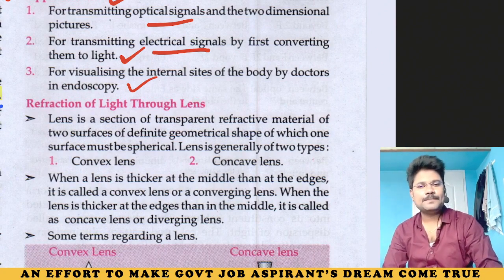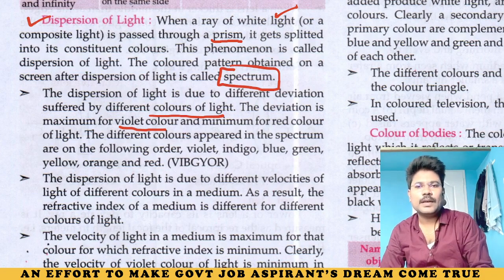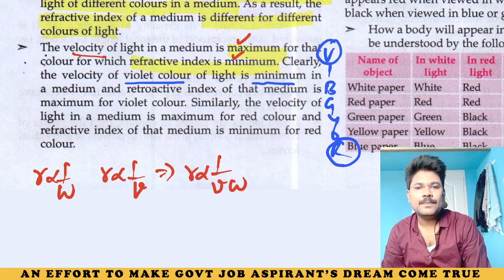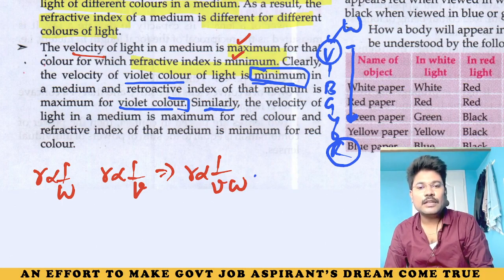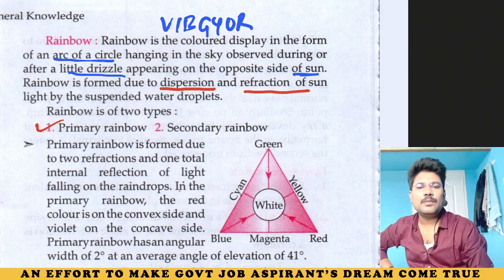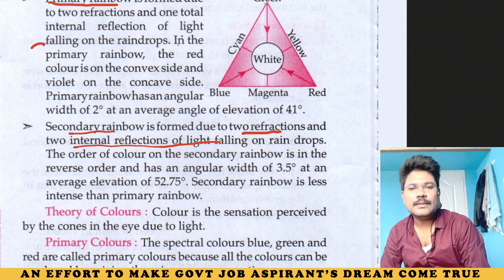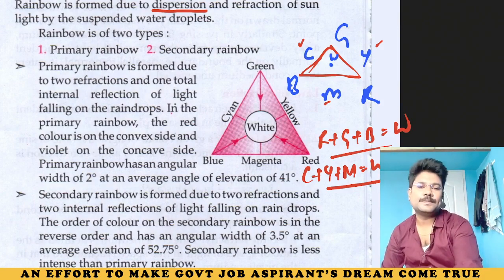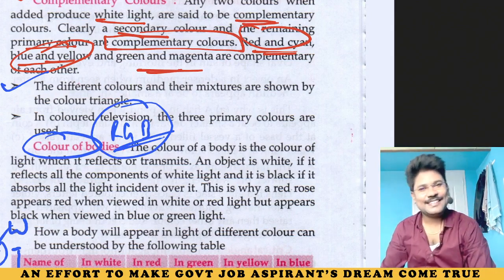LUCENT PHYSICS || CHAPTER 14 - LIGHT PART 5 || IN TELUGU || BY ADITYA